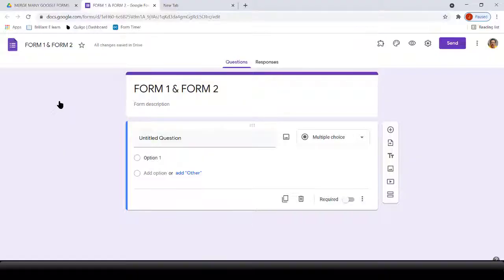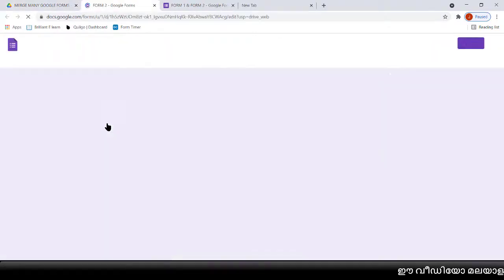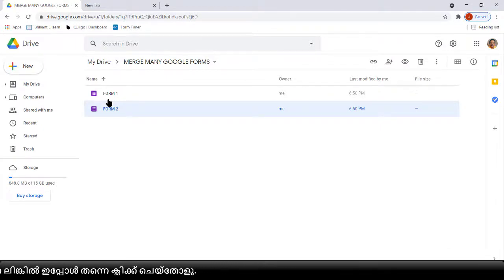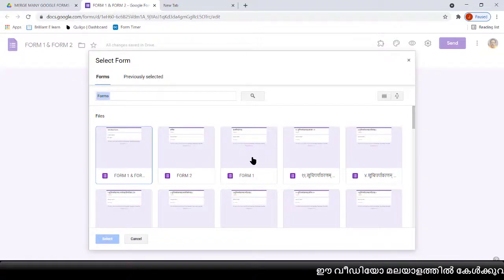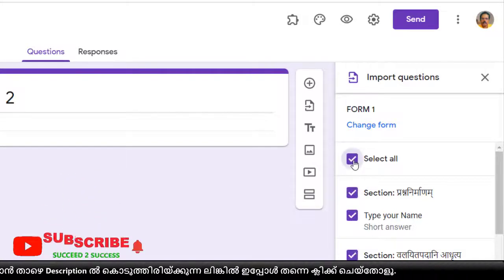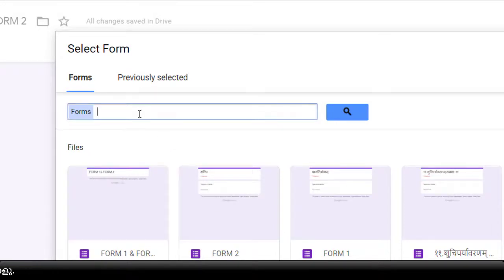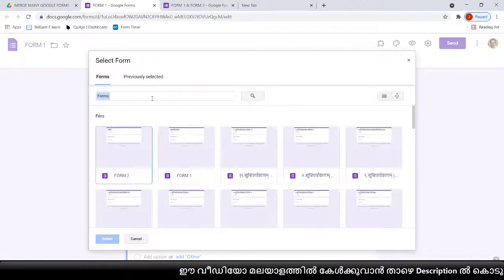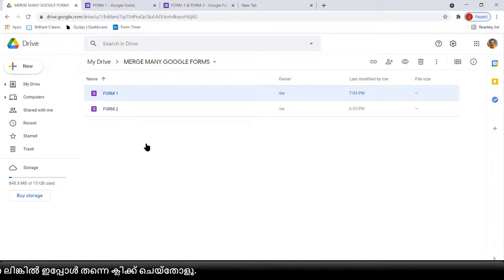MERGE MULTIPLE GOOGLE FORMS / MAKE SINGLE GOOGLE FORM FROM MANY GOOGLE FORMS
In this video I have explained that how to make merge many google forms. It will be helpful to teachers in Google Classroom.

ഈ വീഡിയോ മലയാളത്തില്‍ കാണുവാന്‍ താഴെ കാണുന്ന ലിങ്കില്‍ ക്ലിക്ക് ചെയ്യുക